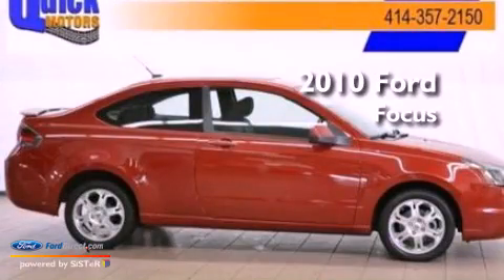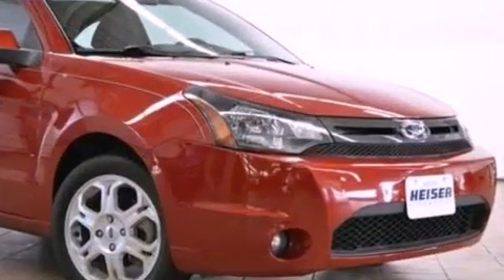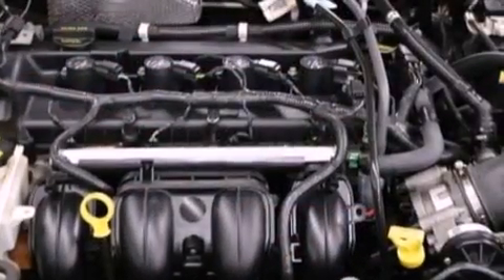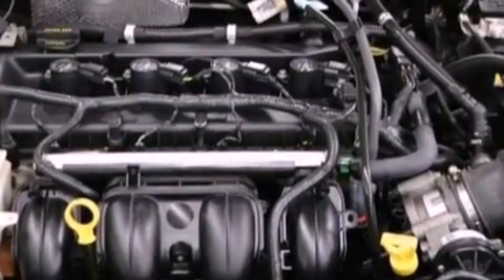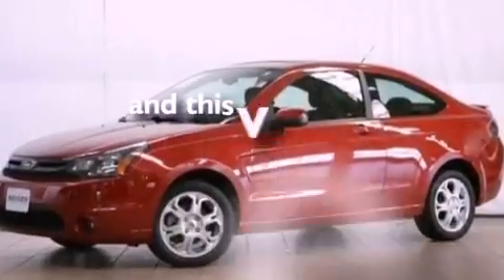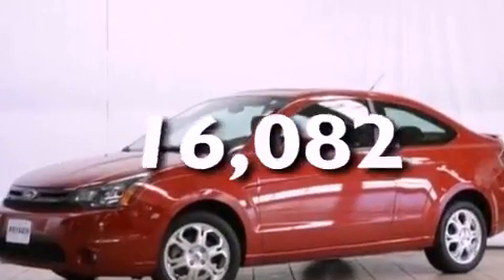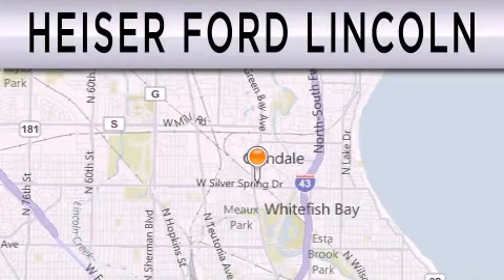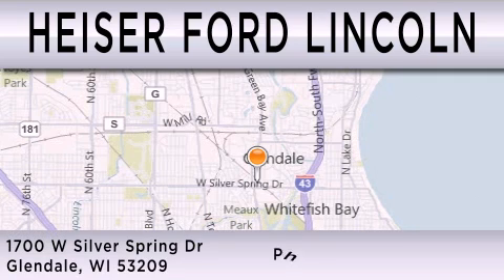2010 FORD FOCUS Glendale WI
Year : 2010
 Make : FORD
 Model : FOCUS
 Engine : 2.0L I4 16V MPFI DOHC

 Exterior : SANGRIA RED METALLIC
 Miles : 16,082

 Stock : FPT7098

 1700 W. Silver Spring Drive